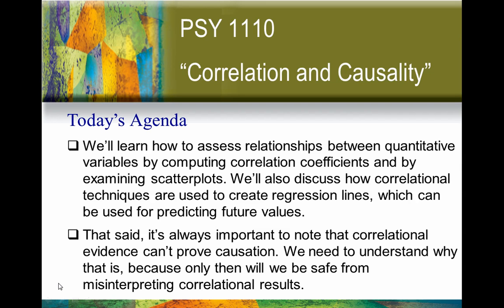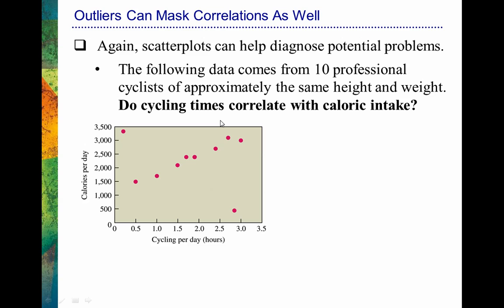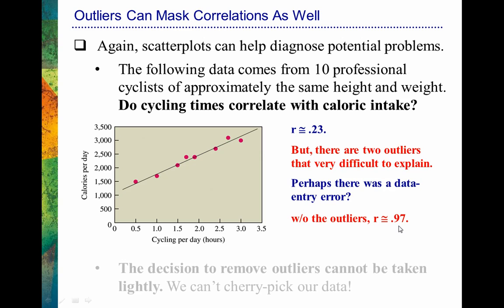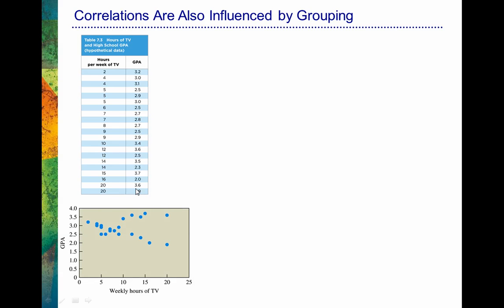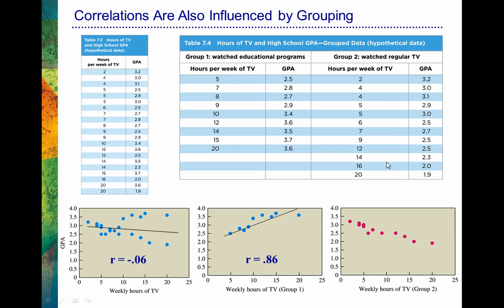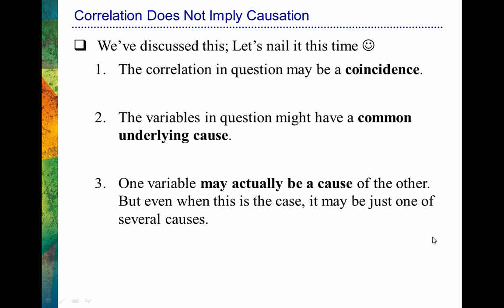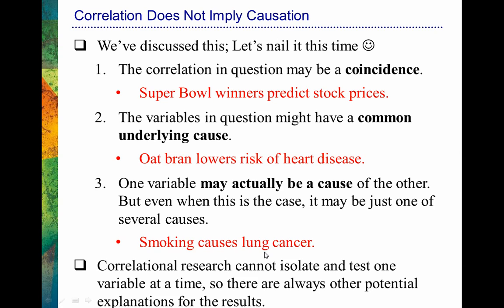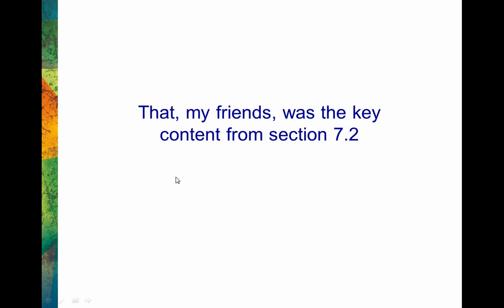PSY1110: Section 7.2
In this video, I discuss some general guidelines and cautions for interpreting correlations.